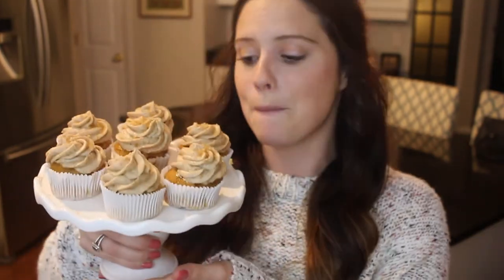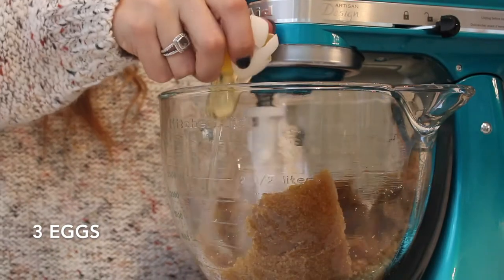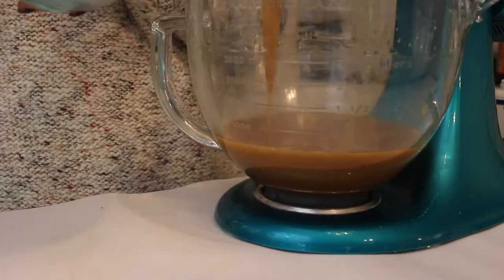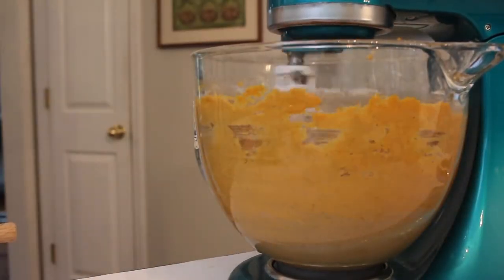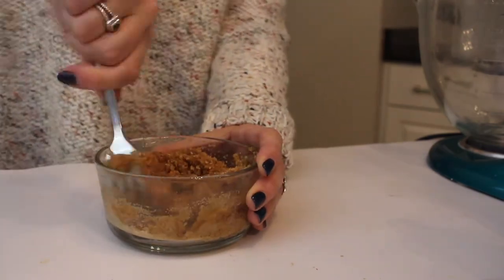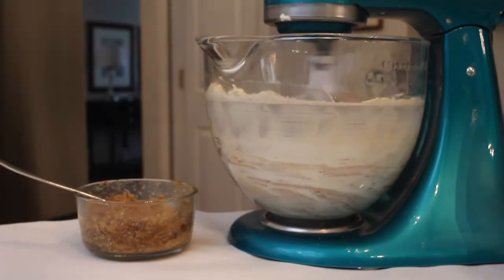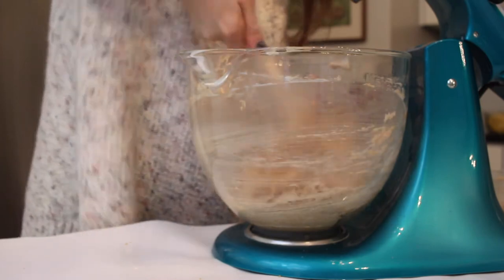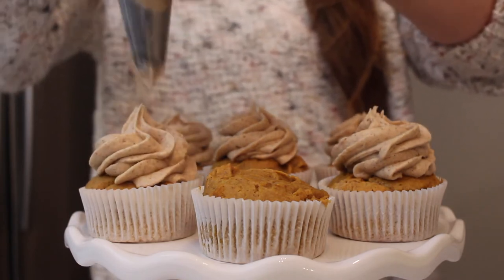PUMPKIN CUPCAKES || Brown Sugar Graham Cracker Pumpkin Cupcakes!